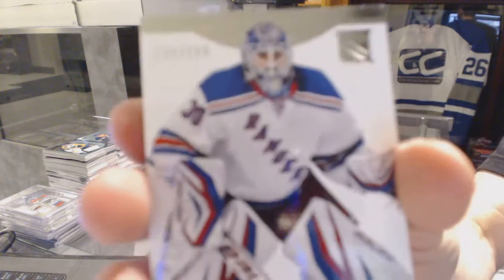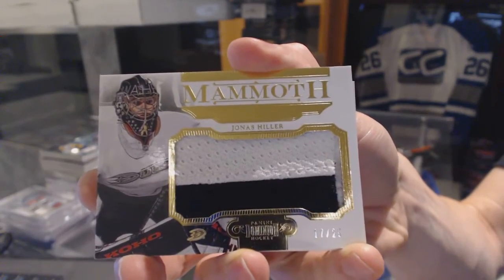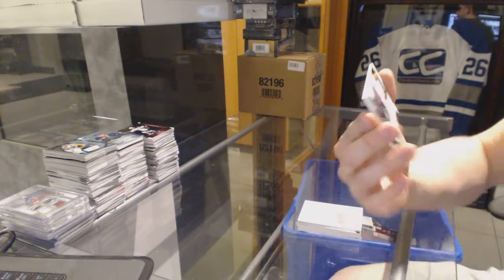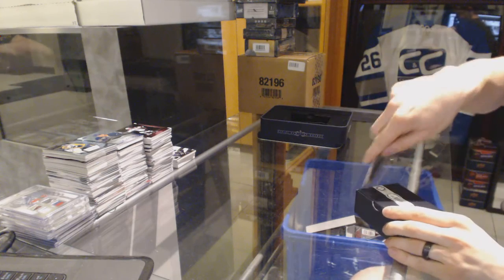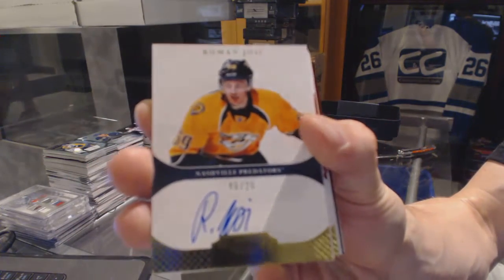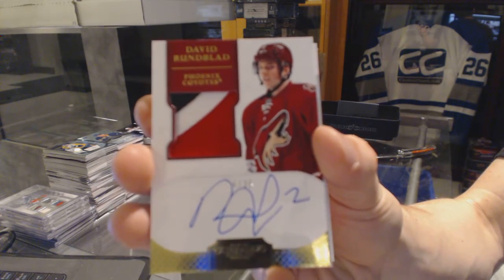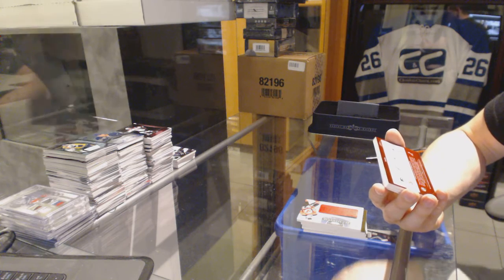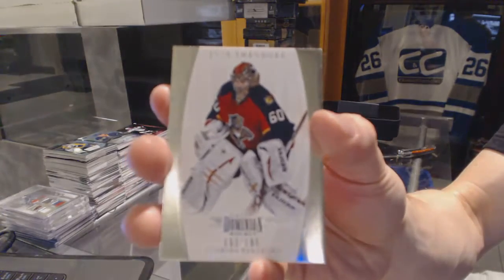13-14 Panini Dominion & 11-12 Panini Dominion Hockey Box Break - C&C GB #6196